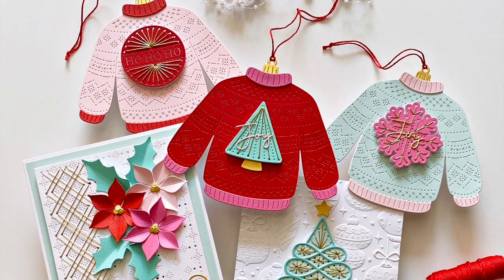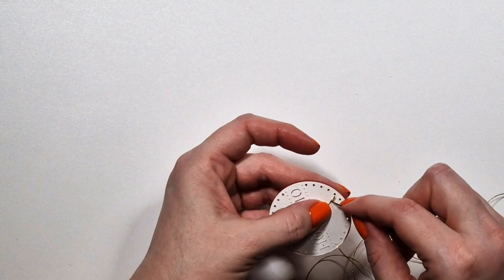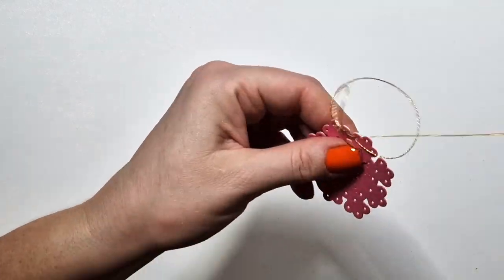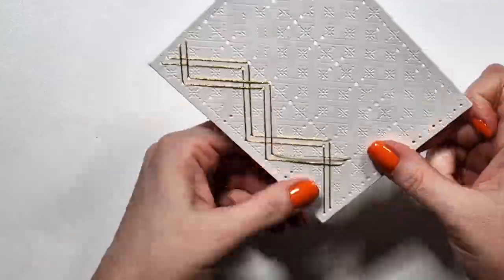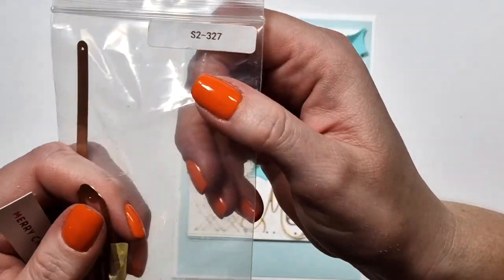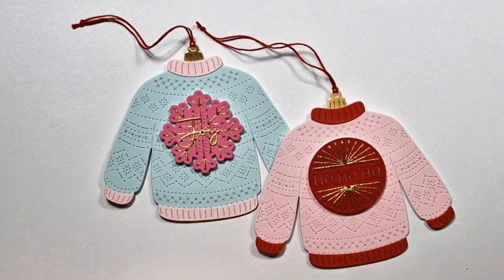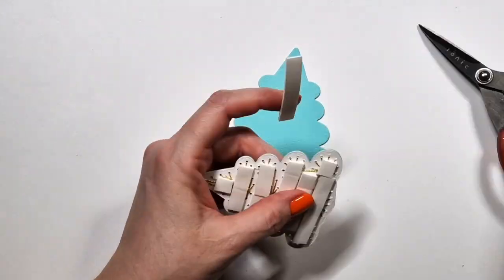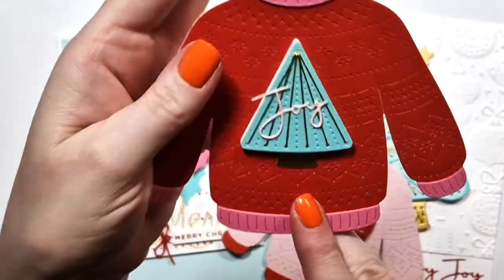#221 In Focus: Spellbinders Stitched for Christmas Collection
Products used:

* Spellbinders Christmas Sweater Die Set, Stitched for Christmas Collection

* Spellbinders Stitched Poinsettia & Holly Die Set, Stitched for Christmas Collection

* Spellbinders Stitched Starry Argyle Die, Stitched for Christmas Collection

* Spellbinders Susan's Garden Ultimate Tool Kit (Mini Ball Tool)

* Spellbinders Christmas Die & Glimmer Sentiments Hot Foil Plate & Die Set, Classic Christmas Collection

* Spellbinders Classic Merry Christmas Die Set, Classic Christmas Collection

* Spellbinders Vintage Ornaments 3D Embossing Folder, Classic Christmas Collection

* Spellbinders Mini Christmas Sentiments Hot Foil Plate & Die Set, 'Tis the Season Collection